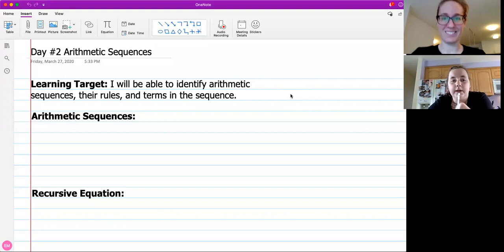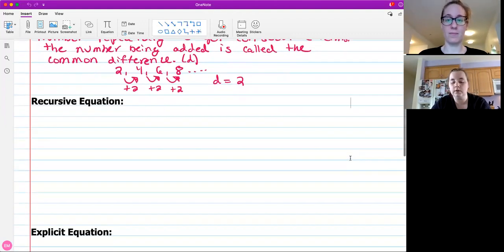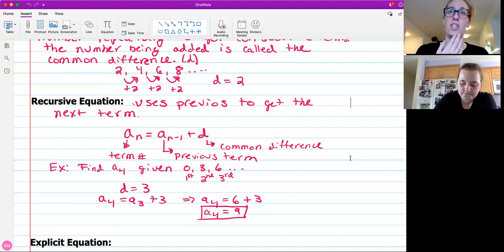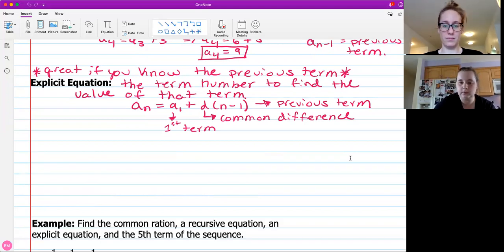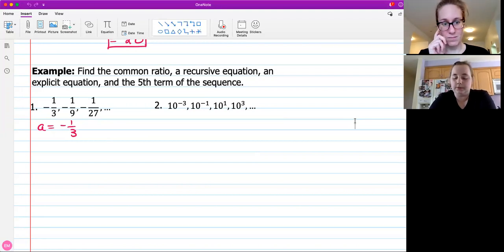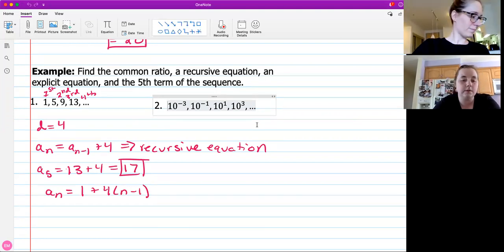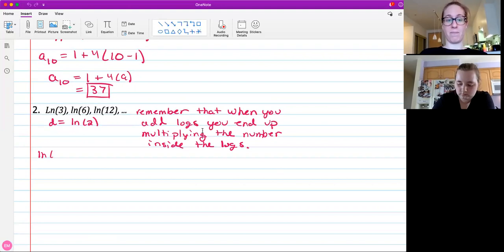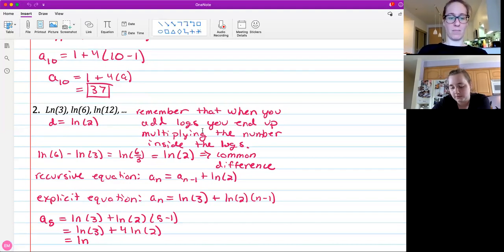Day#2 - Arithmetic Sequences